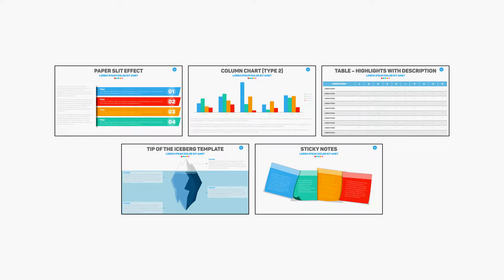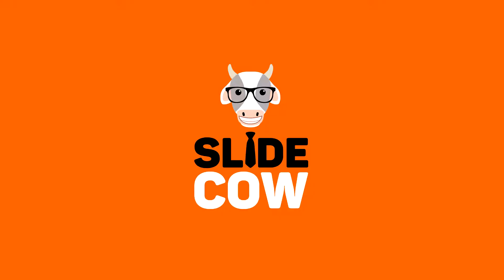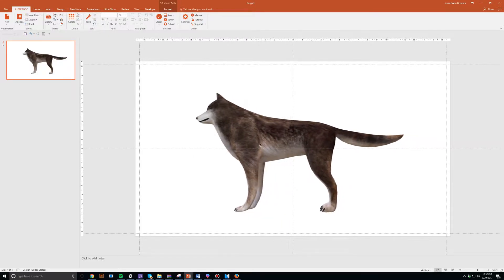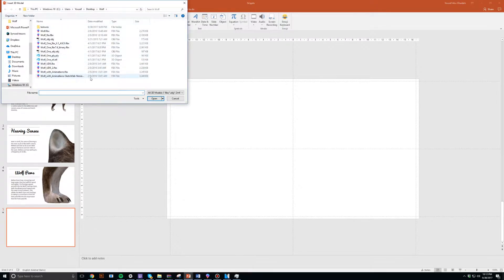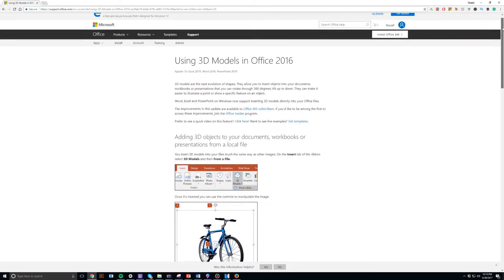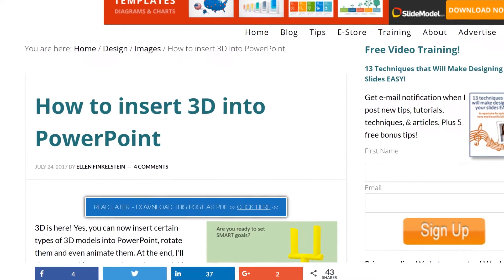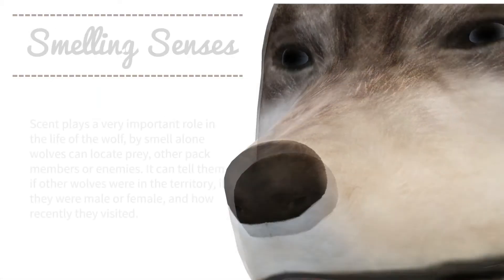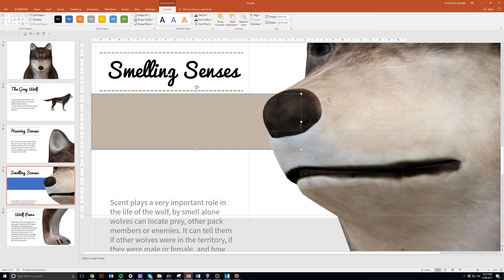Revolutionize your PowerPoint presentations with 3D Models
We're going to take a break from the weekly Slide Cow PowerPoint tutorials. Instead, let's focus on something HUGE that Microsoft just rolled out for the Microsoft Office suite; 3D Models!

That's right! You, as a presenter, can now import 3D models into your PowerPoint slides.

I’m not talking about some 3D image that we can stick on a slide canvas. I'm talking about legitimately using a 3D Model file in your PowerPoint slide; an object you can scale, rotate, and play around with however you’d like. You may think that sounds complicated, but it really isn't. In fact, PowerPont's 3D Model feature is straightforward; all you have to do is import a 3D file into your slide, and get to work.

Confused? Don't be. Watch the video to get an idea of what I'm talking about.

Wait, what? How can I do this?

Go to the Insert tab, and you may notice (more on that later) a little button in there named "3D Models." When you click it, can start importing specific 3D Model file types, which appears to be the only option available right now. That said, it looks like Microsoft is planning to bring in another option where users can pick and choose specific 3D objects they'd like from a set library that is connected to the Remix 3D platform. Microsoft's Paint 3D looks like another 3D platform that can also be used to make and import 3D models into PowerPoint slides.

But I don't have that button in my Insert tab!

Let me try and explain what's going on.

The 3D Model feature is part of an Office 365 update, which means you need to be subscribed to Office 365 to have this feature downloaded and installed as a newer version of your PowerPoint software.

As far as I’m aware, people who use earlier versions of PowerPoint (e.g., 2010 or 2013) won’t have access to this feature.

Oh, and it gets weirder.

Apparently, this feature was rolled out in waves;  some users received it before others.

I didn’t have access to this feature until last week, but I found a few blogs who had access to this feature as early as July.

It ain't all that bad, though.

Putting all the shenanigans aside, this feature is a real game changer.

Can you imagine what you can do with this thing? You can take an audience on a story surrounding just one model. Say you had a detailed 3D model of a hotel; you can take your audience on a journey in and around the hotel! You can show off things from bird’s eye view while also zooming into one of the rooms from a window. How cool is that?

That said, I do foresee a few problems for the next year or two, especially since this is a brand new feature. I expect non-tech savvy users to struggle  with using this feature "correctly." I'm also pretty sure that there are going to be compatibility issues since some users will have access to 3D Models, and others don't.

Nonetheless, these are just short-term disadvantages. Once this thing becomes a norm, we’re going to see some stellar presentations come up in the future.

The Slide Cow Take

I don’t think I’m going to make any 3D Model tutorials soon because not everyone has access to this feature just yet. Once this rolls out full-scale though, you can be damn sure I’m going to go crazy with it on the Slide Cow platform.